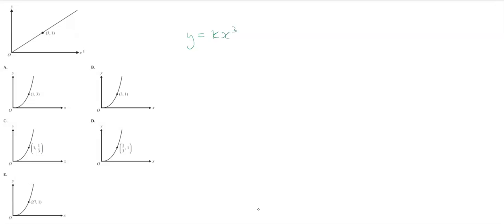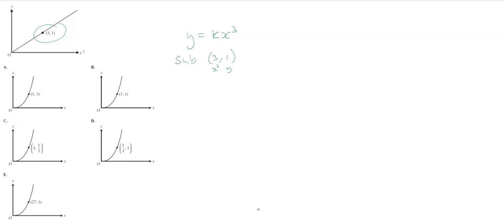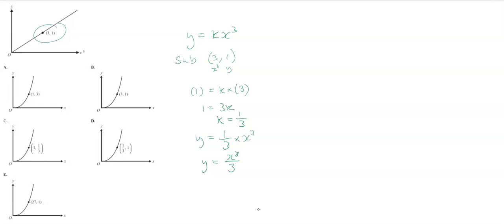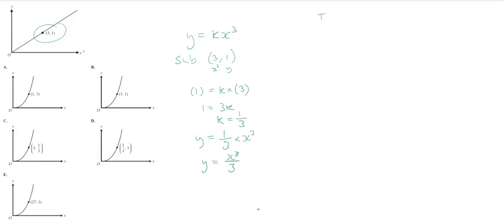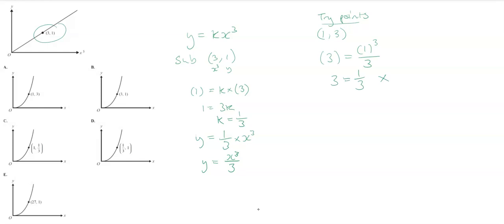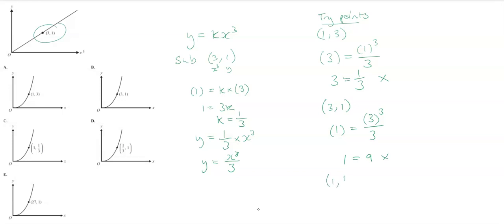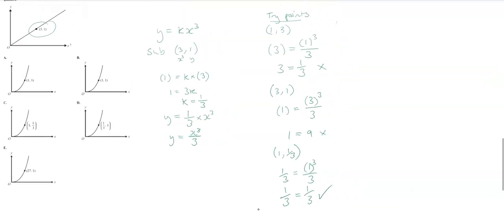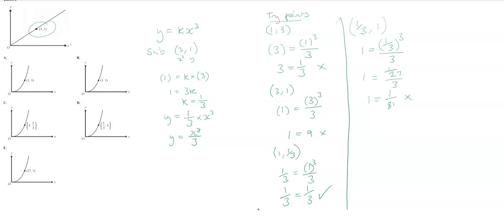Constant of proportionality Exam Question